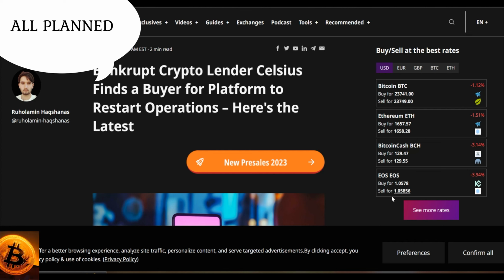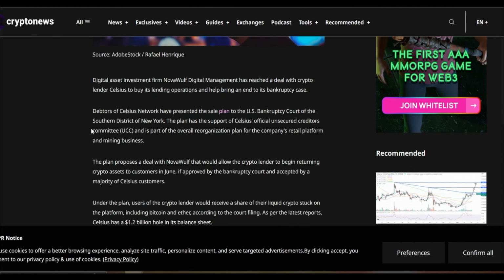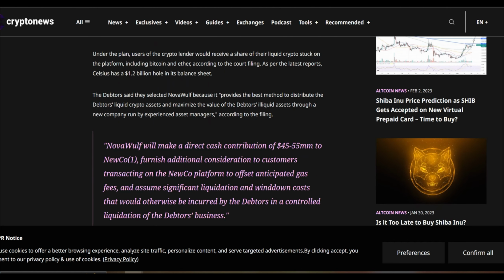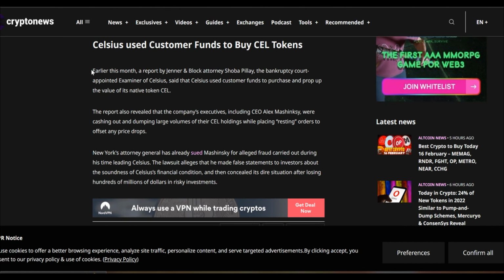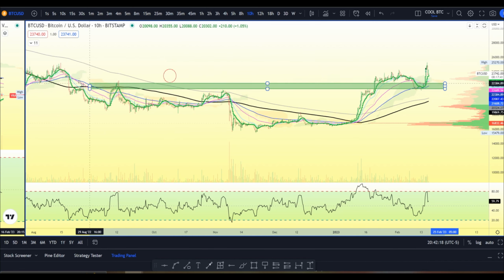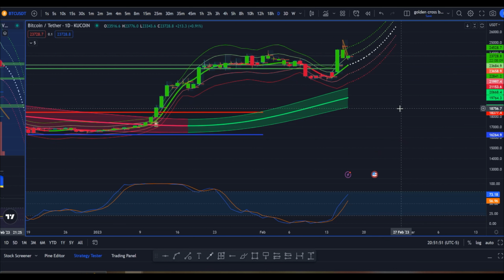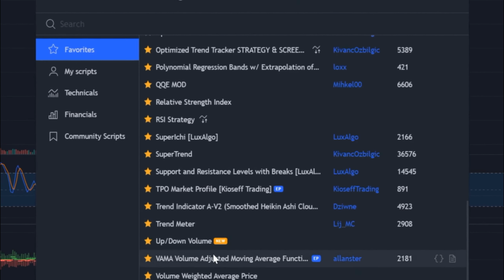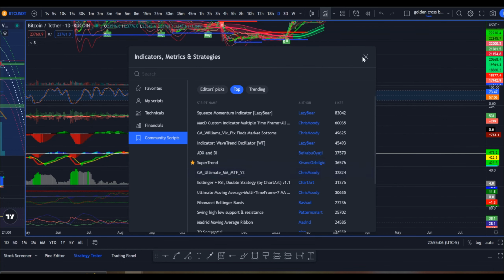Celsius News and Epic Cash what am I Mining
In this video, Celsius just did something incredible - find out what!

 Celsius just released a new bribery feature that allows you to bribe other users in order to influence their trading behavior. This is a big deal, so make sure to check it out and see for yourself!

Also in this video, we'll talk about some of the new indicators and trading strategies that have been released recently. And last but not least, we'll discuss a little bit of gemlink mining (just in case you're curious). Hope you enjoy!

Nothing I say should be taken as financial advice! This is only my opinion and experience. Do your own research! Exercise caution when building mining rigs as it can be hazardous and dangerous. Trading in cryptocurrencies can fluctuate up to 90%.I'm not the greatest; I'm just showing you how I see the world. I'M NOT YOUR FINANCIAL CONSULTANT.

Bitcoin mining, ethereum mining, blockchain mining, shorts, cryptocurrency, digital currency, let's get started, and cryptocurrency